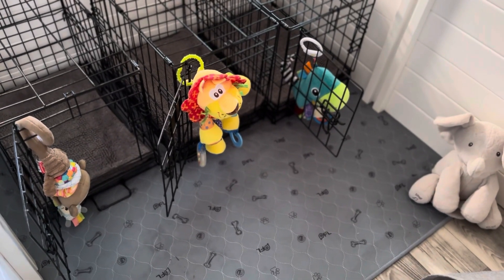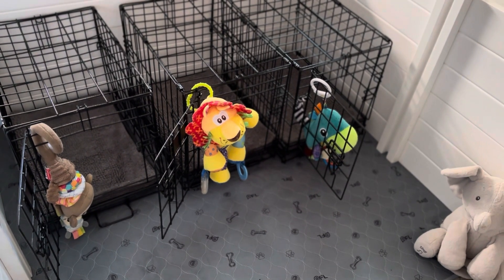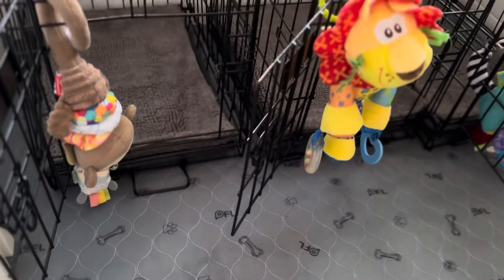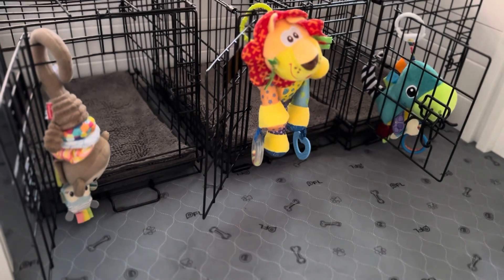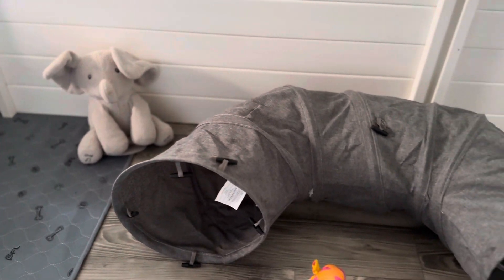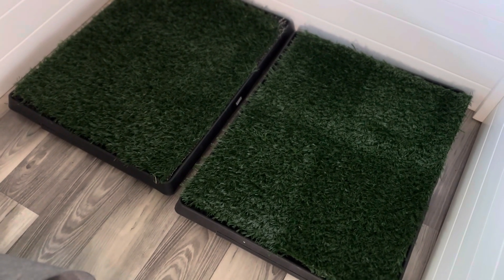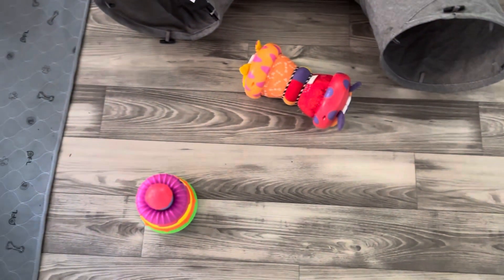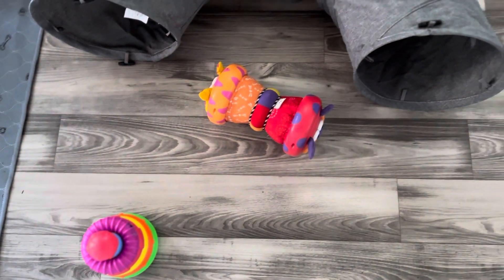CavaDoodle ‘big kid’ enclosure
This is where the CavaDoodle puppies sleep and play once they graduate the whelping pen, usually 5-8 weeks old. We also start crate training as well.

More about our breeder program:

Located in NE Ohio, 45 mins east of Cleveland and also an easy drive from Pittsburgh.

We raise low shedding, allergy friendly (also known as hypoallergenic) CavaDoodles, Cavapoos, and Mini (occasionally Petite) Goldendoodles.

Natural rearing, holistic philosophy.

Reputable in home based family breeder. We do not use kennels or other outside facilities.